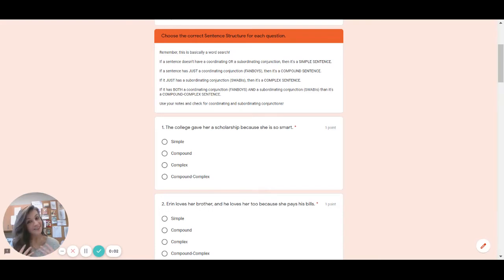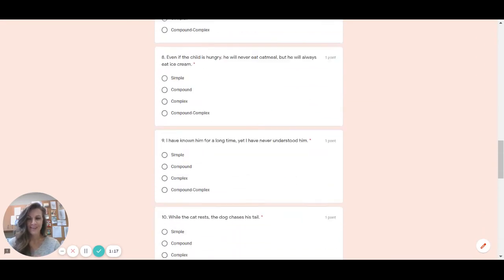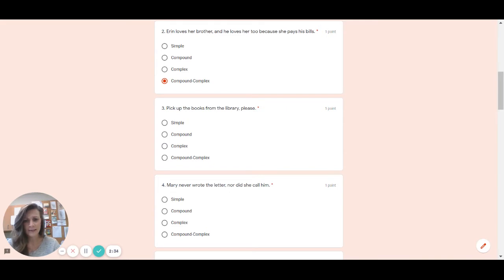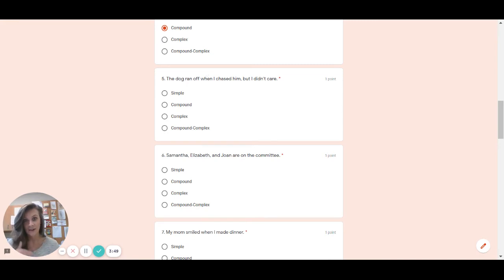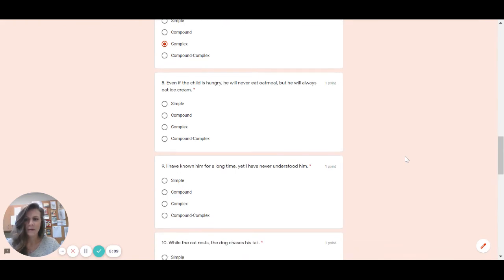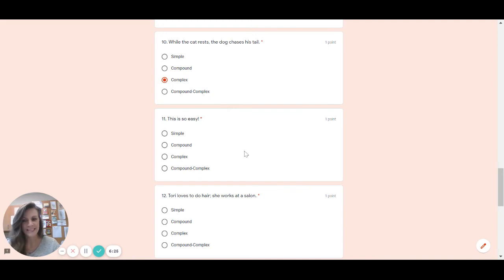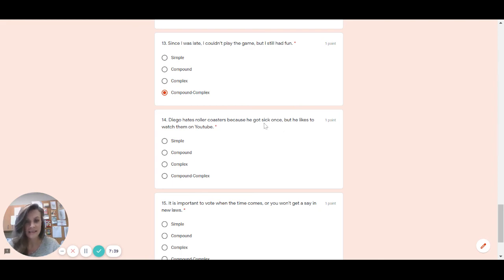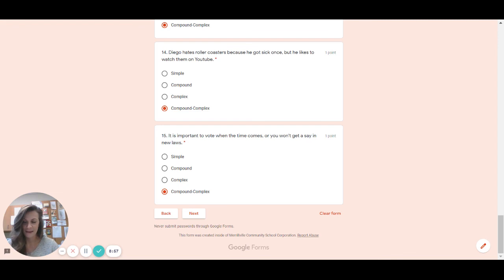Guided Practice 20 (#1-15)